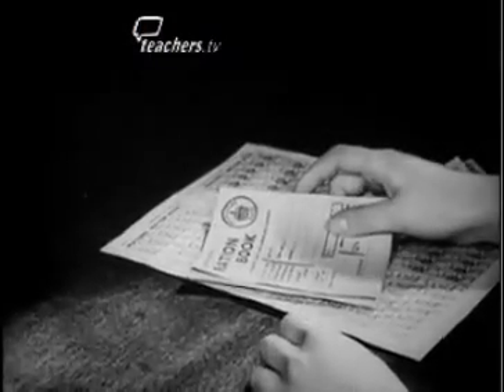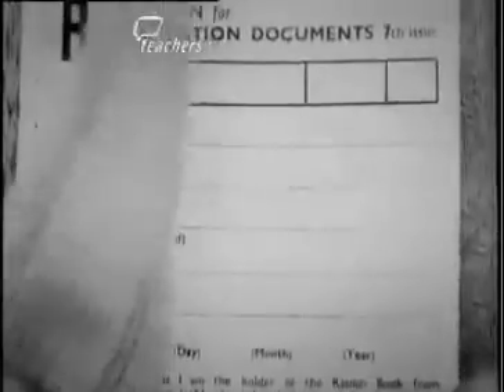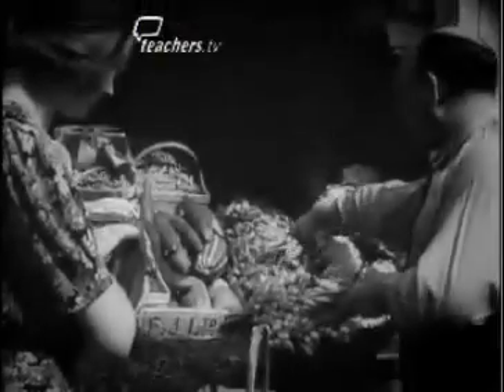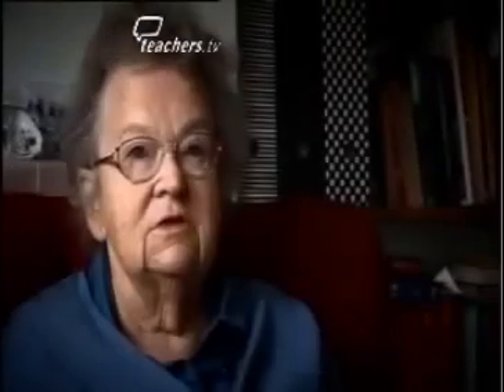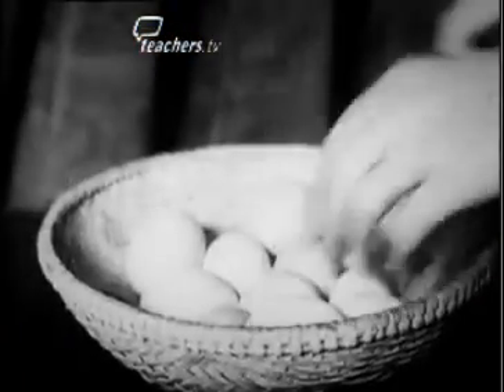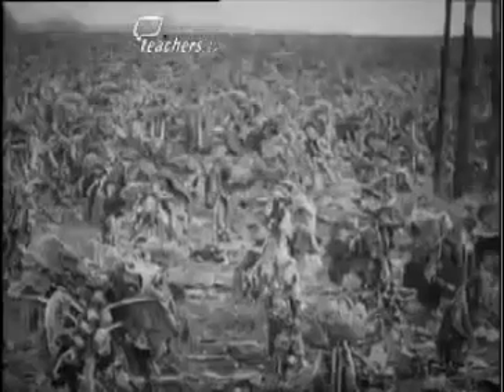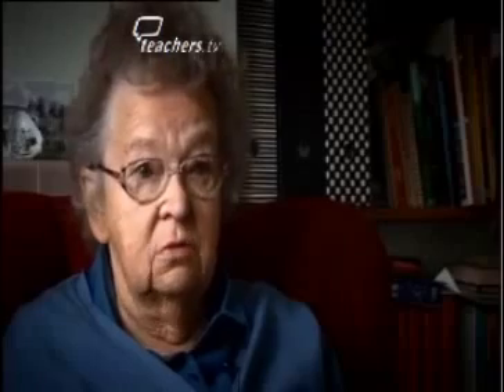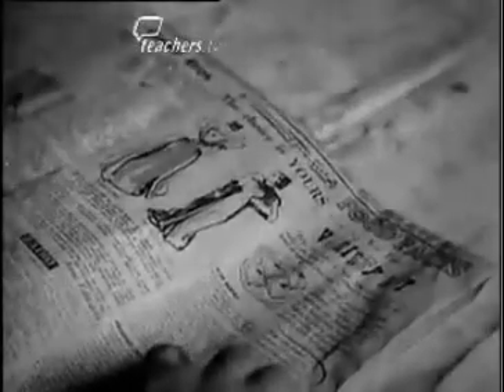Teachers TV: History - Food Rationing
This short video combines archive footage and personal accounts of life on the home front during the Second World War, to explore why and how rationing was introduced. People who lived through Second World War share their experiences of the different forms of rationing that were introduced for  food, clothing, petrol, and furniture. They talk about their understanding of how and why rationing was brought in. Their accounts are intercut with archive footage including public information announcements issued by the Ministry of Food. Licensed to CPD College Ltd.